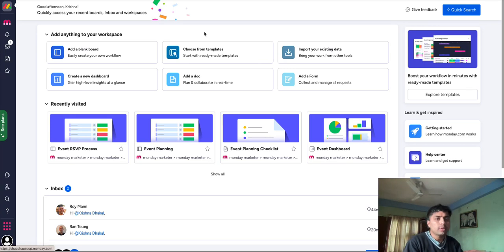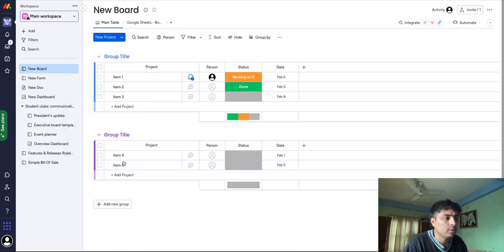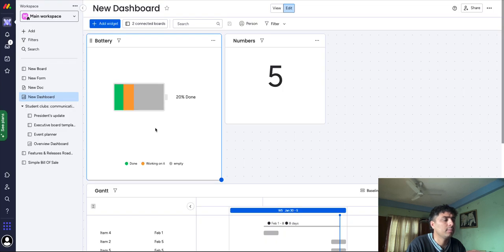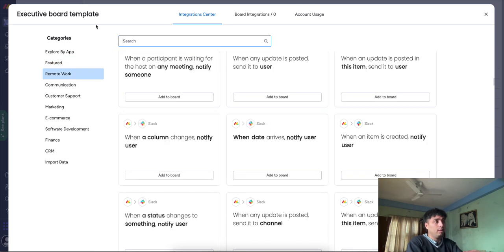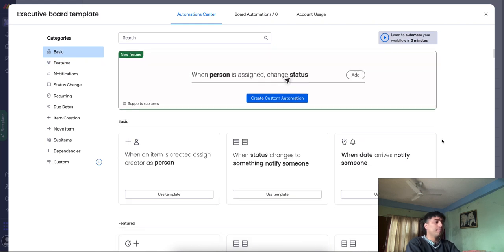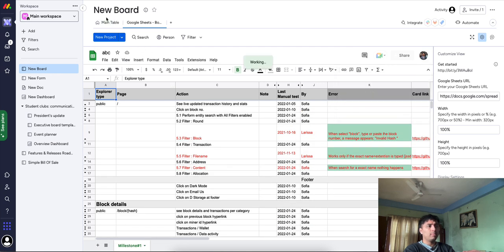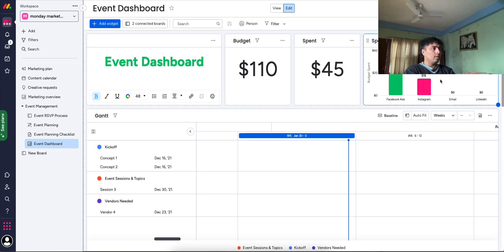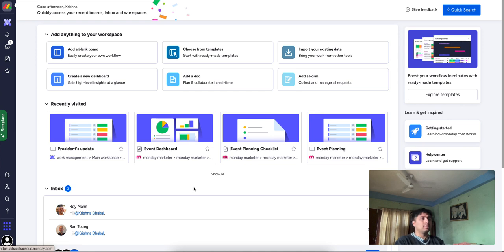monday Overview in 14 minutes